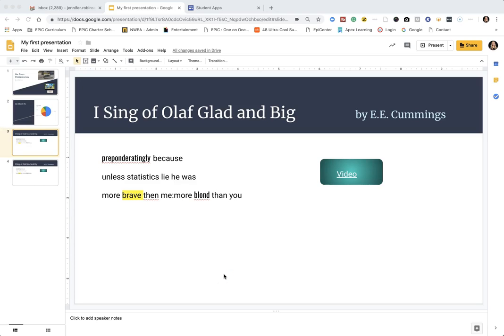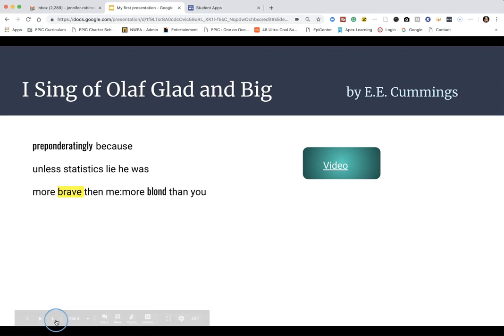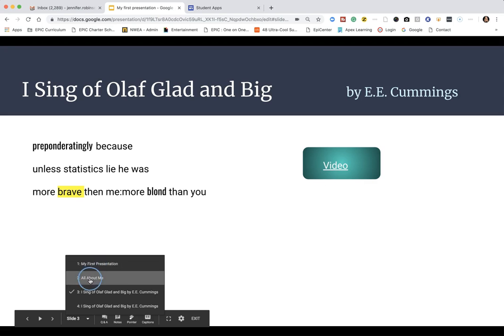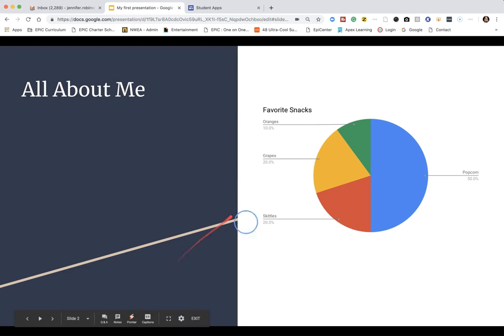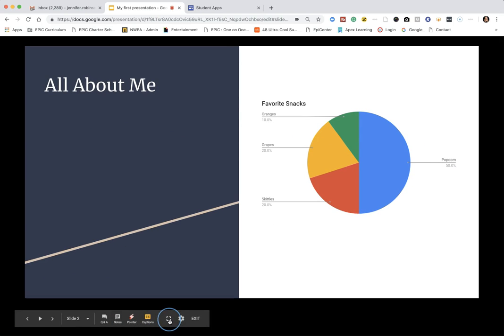Presenting your google slide